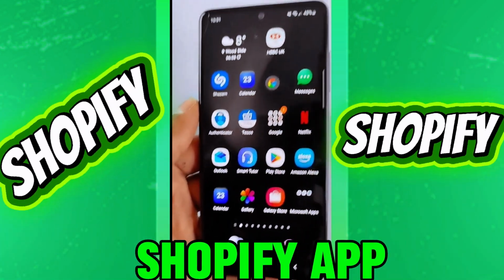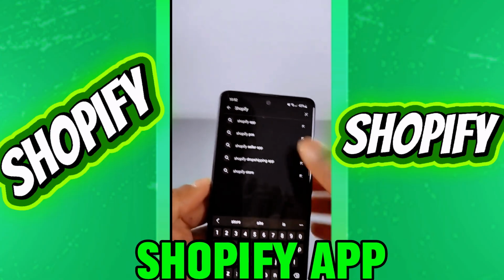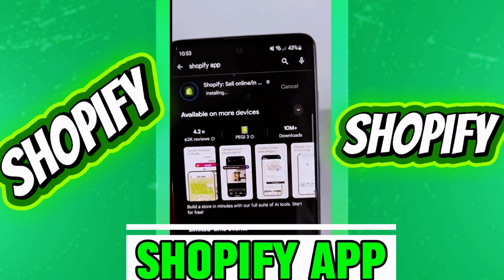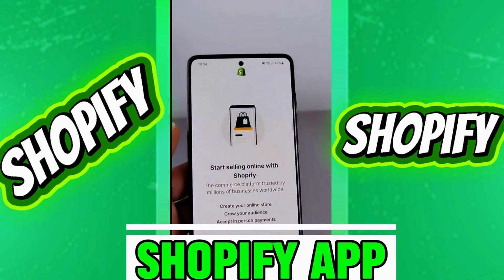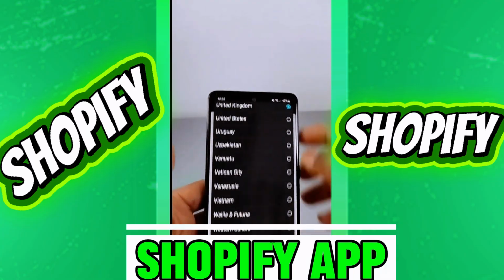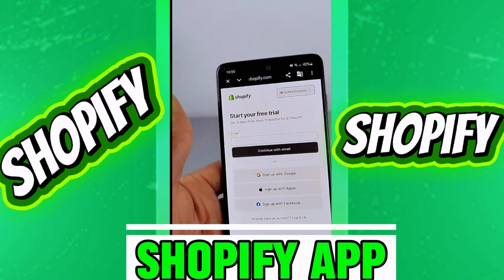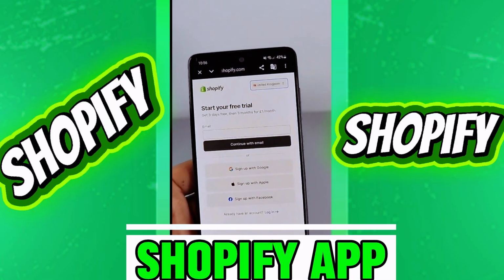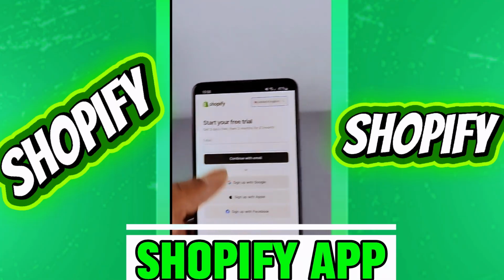How to Download and Install the Shopify app on Your Android Phone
Learn how to install the Shopify app on your Android phone in under 2 minutes.

In this tutorial, I cover:
✅ How to find the official app on the Play Store
✅ What you can do from the mobile app